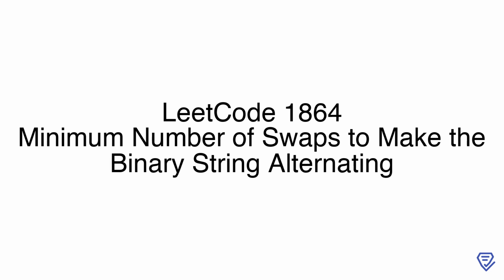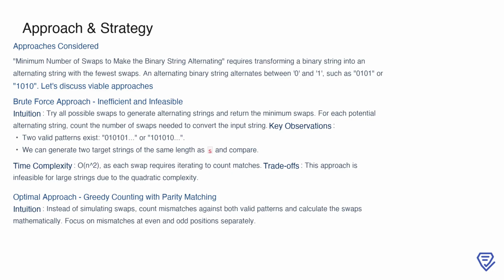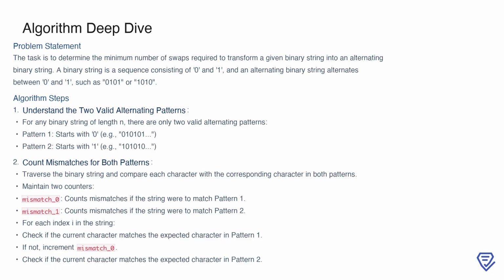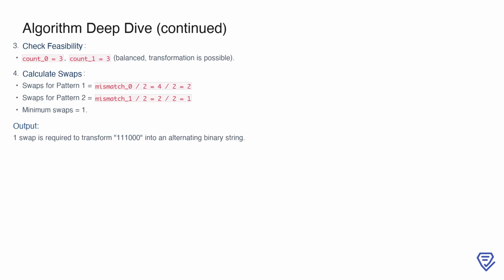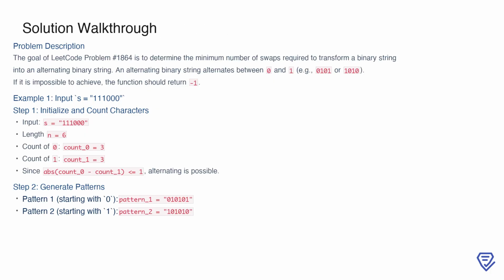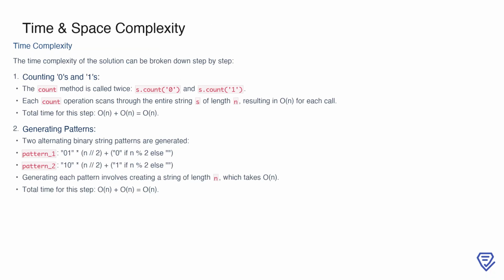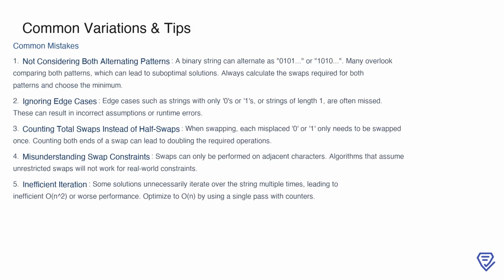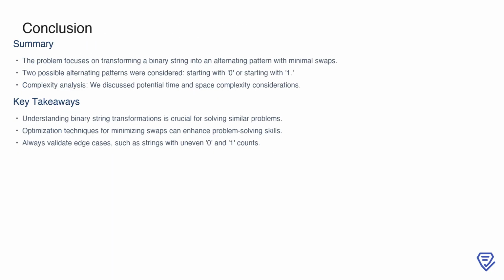LeetCode 1864: Minimum Number of Swaps to Make the Binary String Alternating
Difficulty: Medium

📚 Topics: Array, Greedy, Math, String, Two Pointers

⏱️ Timestamps:
00:00 - LeetCode 1864: Minimum Number of Swaps to Make the Binary String Alternating
00:21 - Problem Statement
01:17 - Problem Statement (continued)
01:56 - Problem Statement (continued)
02:33 - Problem Statement (continued)
03:34 - Approach & Strategy
04:32 - Approach & Strategy (continued)
05:45 - Approach & Strategy (continued)
06:56 - Approach & Strategy (continued)
07:44 - Algorithm Deep Dive
08:53 - Algorithm Deep Dive (continued)
10:02 - Algorithm Deep Dive (continued)
10:58 - Algorithm Deep Dive (continued)
11:59 - Algorithm Deep Dive (continued)
12:51 - Python Implementation
14:02 - Python Implementation (continued)
14:42 - Java Implementation
15:44 - Java Implementation (continued)
16:40 - Solution Walkthrough
17:42 - Solution Walkthrough (continued)
18:36 - Solution Walkthrough (continued)
19:12 - Solution Walkthrough (continued)
19:56 - Solution Walkthrough (continued)
20:36 - Time & Space Complexity
21:25 - Time & Space Complexity (continued)
22:18 - Time & Space Complexity (continued)
23:01 - Time & Space Complexity (continued)
24:05 - Time & Space Complexity (continued)
24:57 - Common Variations & Tips
26:12 - Common Variations & Tips (continued)
27:05 - Common Variations & Tips (continued)
27:59 - Common Variations & Tips (continued)
28:57 - Conclusion
29:17 - Thank You!